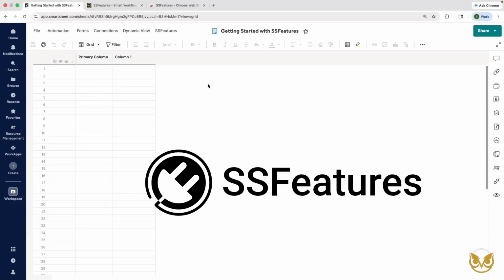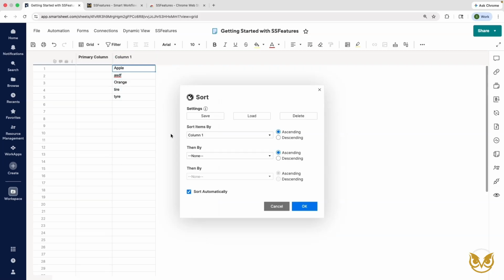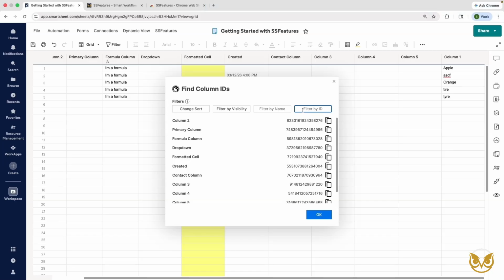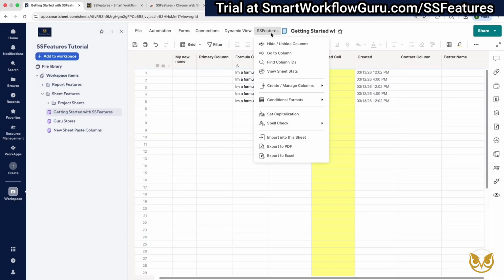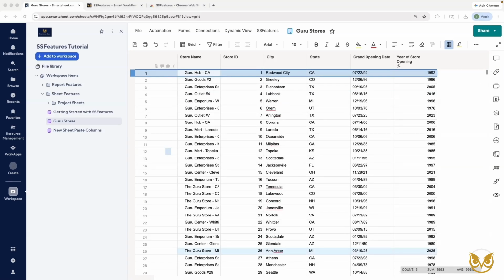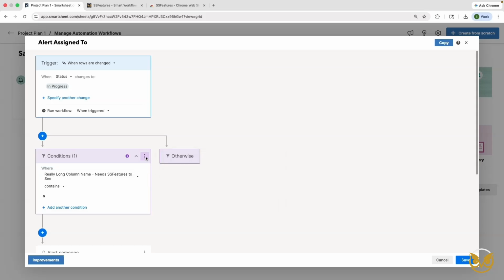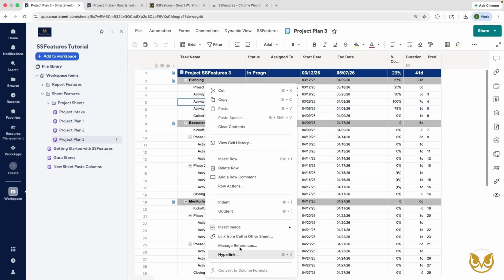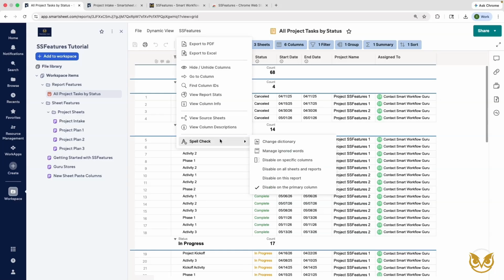FULL Tutorial Using SSFeatures for Smartsheet: Column Management, Copy Automations & More!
This tutorial on using SSFeatures for Smartsheet covers everything from installing the browser extension and goes through each of it's features as applied to sheets and Smartsheet reports.

Watch it all, or find the point of interest with these chapters below:

00:00 What is SSFeatures
00:06 Installing SSFeatures & Free Trial
01:23 Spell Check
03:15 Capitalization
04:14 AutoSort
05:36 View Sheet Stats
07:14 Manage Hidden Columns
09:35 Go To Column
10:34 Column IDs
11:24 View Column Info
12:37 Bulk Create Columns
13:14 Bulk Rename Columns
14:02 Create Column Template
14:49 Paste Column Template
15:50 Delete More than 5 Columns
16:23 Import into Existing Sheet
23:13 Exporting Sheets to PDF and Excel
23:56 Copy and Paste Conditional Formatting
26:26 Automation Improvements
27:18 Copy and Paste Automation
28:10 Copy and Paste Cross Sheet References
31:49 Copy Cross Sheet References
34:17 SSFeatures in Reports
34:32 Export Grouped Report to PDF
36:40 Get Smartsheet Report Virtual Column IDs
37:20 View Report Source Sheets
37:49 View Column Descriptions in Smartsheet Report
38:08 Report Spell Checking